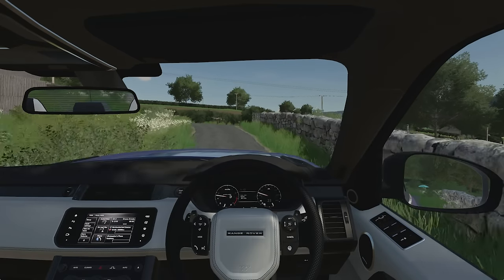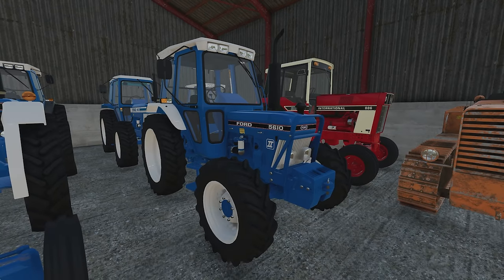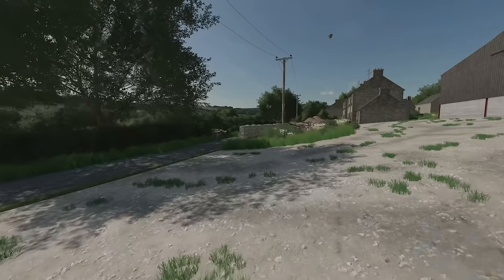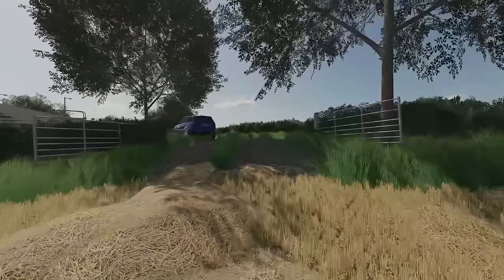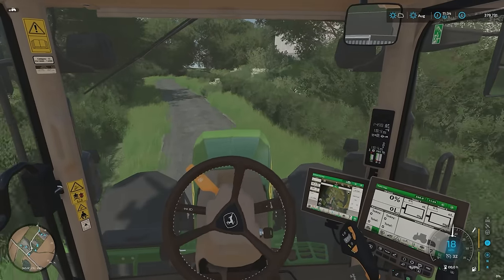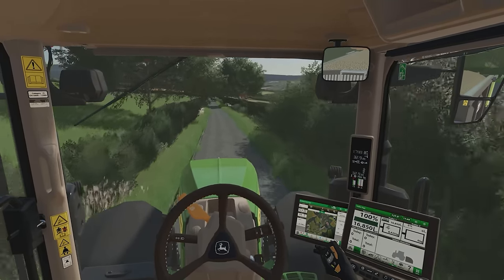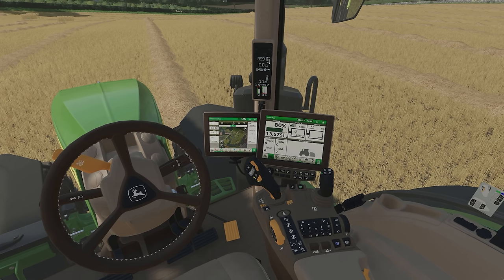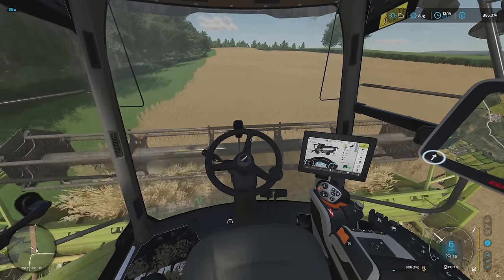Is EVERYTHING About to Change? - The Contractor - Episode 53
This offer seems too good to turn down, I've got some big decisions to make and I need your help!

CHANNEL PARTNERS
I am a THRUSTMASTER official partner, You can use my partner code “THEFARMSIMGUY” when purchasing any items directly from the Thrustmaster and add the creator code at the checkout.

Partner Code: THEFARMSIMGUY
I am an official GPORTAL Partner.

If you are looking for a Farming Simulator 22 server you can save 10% by using my partner

Or alternatively use my Giants Partner code: FARMSIMGUY when purchasing any DLC.

Editing Workstation PC Specs
AMD Ryzen 9 7900X3D Zen 4 CPU
MSI GeForce RTX 4090 GAMING X TRIO 24GB OC GPU
MSI MPG X670E CARBON WIFI AMD Motherboard
Kingston FURY Beast RGB 64GB (2x 32GB) 5600MHz
Corsair RMx Shift Series 1000W Modular PSU
2x Western Digital Black SN850X 4TB M.2-2280 SSD
Kingston DC500M 3.8TB 2.5" SATA III SSD
Fractal Design Torrent Gaming Case - Black